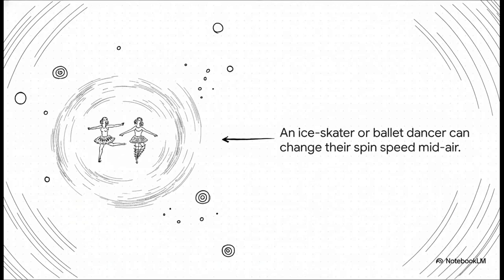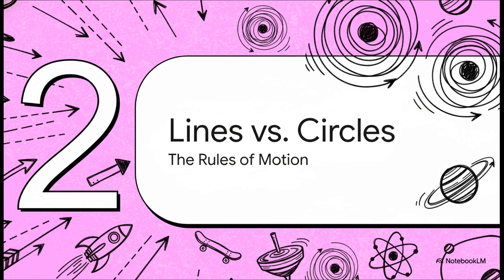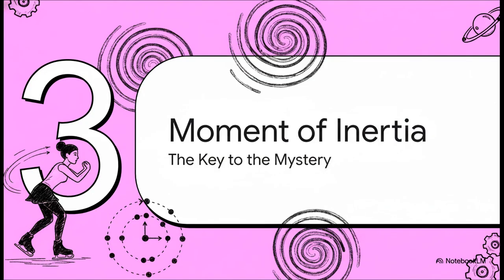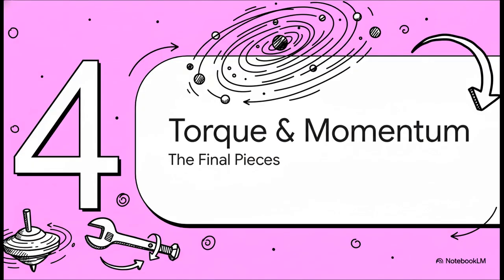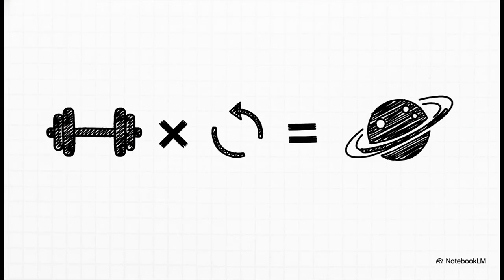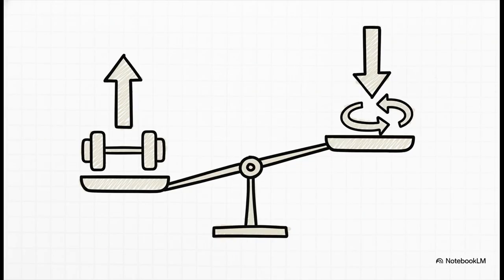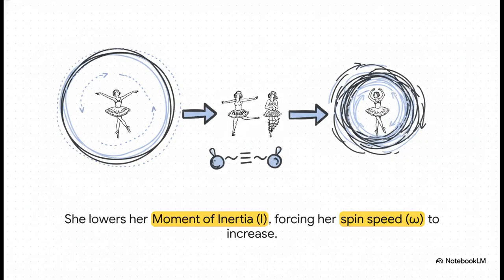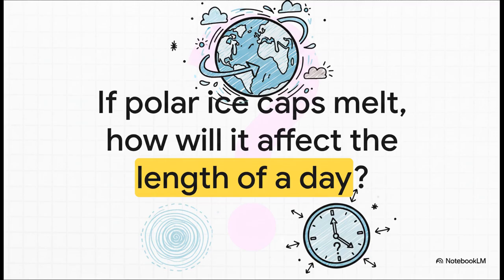Rotational Dynamics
🔄 Rotational Dynamics Made Easy!🔄

Have you ever wondered why a spinning top stays balanced or how a bicycle wheel keeps moving? 🤔
In this video, we explore Rotational Dynamics in a fun and simple way—perfect for middle school students!

📘 In this video, you will learn:

What rotational motion is
The difference between rotation and linear motion
What torque is and how it makes objects spin
Real-life examples like doors, fans, and wheels 🚲
Easy explanations with simple examples

✨ No complicated math—just clear concepts and visuals to help you understand how things rotate in the real world!

👍 Great for:

Middle school science students
Quick revision before exams
Anyone curious about how spinning objects work